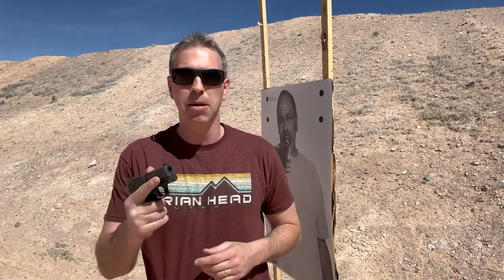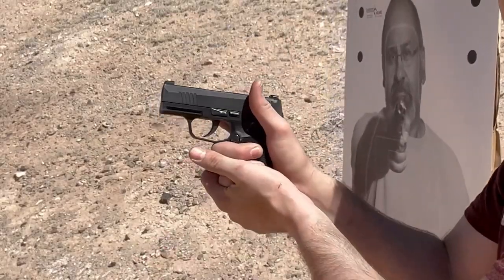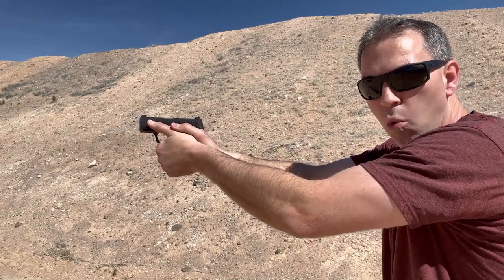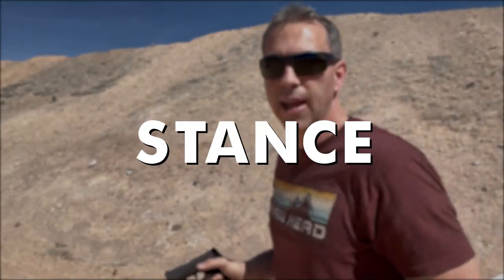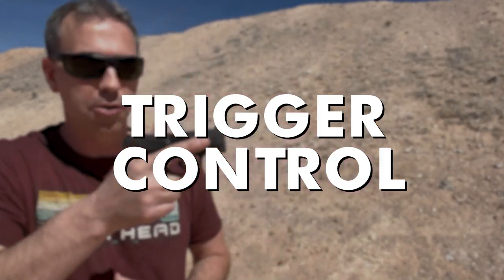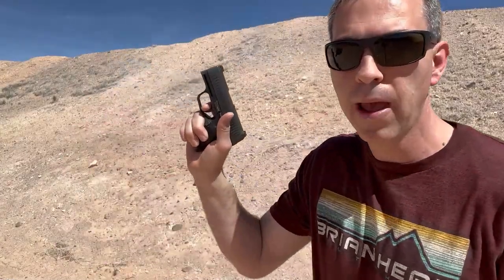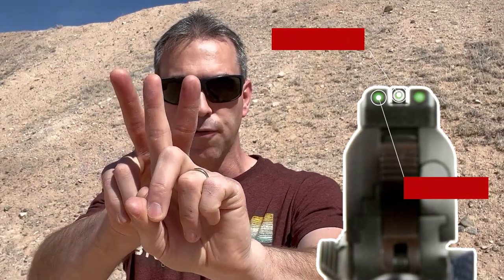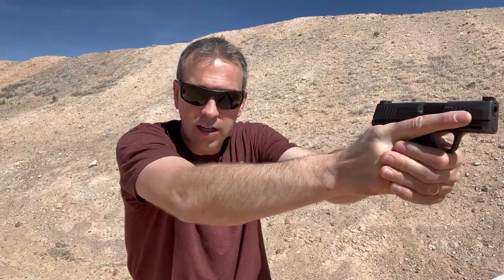Do This To Improve Your Accuracy - Handgun Shooting 101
So you want to be a better shooter, but how do you hold your gun? In this video, I share with you the basics of gun handling - proper grip, stance, and proper trigger control, so if you want to be a better shooter, you might want to check out this video! - Handgun Shooting 101

00:00 Intro
01:19 How to properly grip your gun
01:46 Do this to be a better shooter
03:11 The right-shooting stance - Handgun Shooting 101
03:52 Proper trigger control

Learn To Build The Ultimate "BUG OUT ESCAPE BAG."

Jason Hanson is a former CIA officer and the New York Times bestselling author of "Spy Secrets That Can Save Your Life." His company trains celebrities, high-net-worth individuals, and everyday Americans in escape and evasion, hand-to-hand self-defense, evasive driving, firearms, home defense, and more.